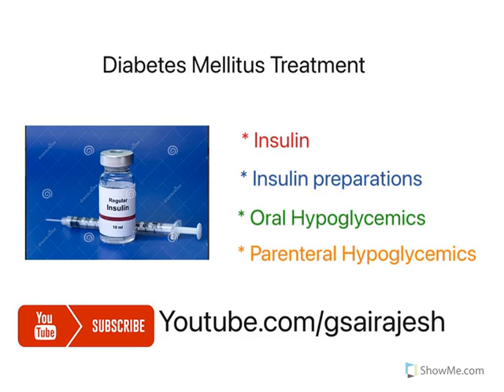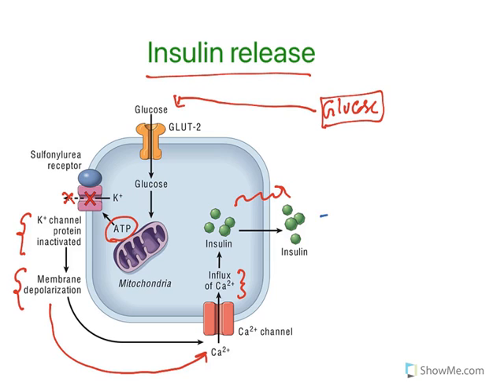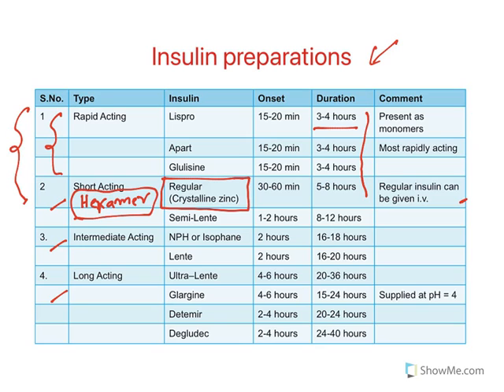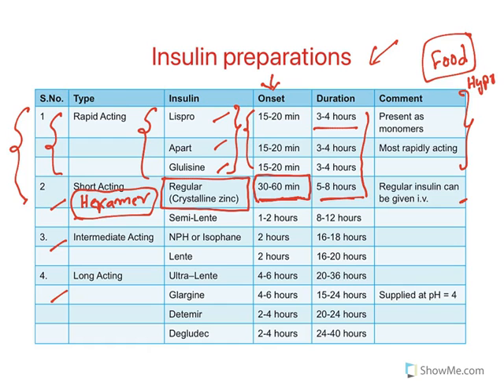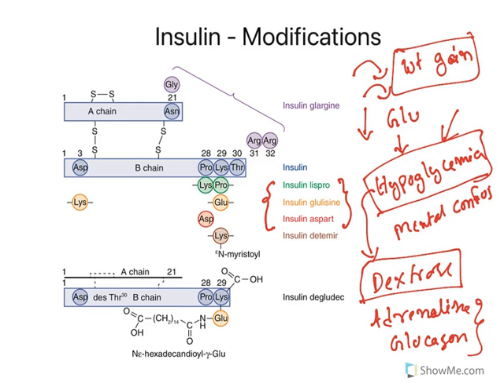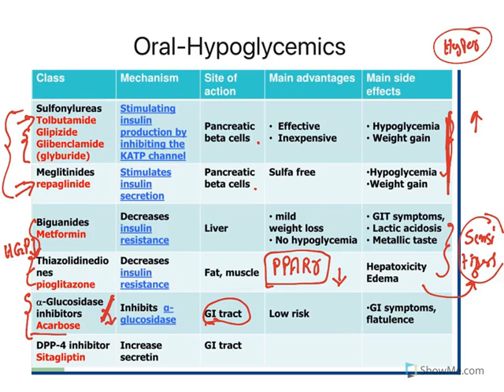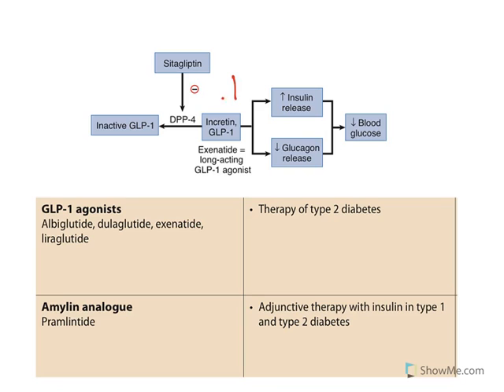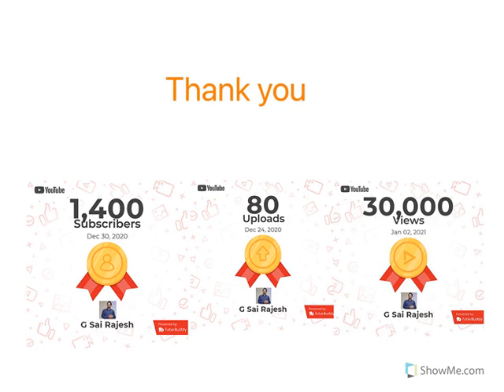Type II Diabetes Mellitus treatment ( Insulins, Hypoglycemic agents -Oral & Parenteral)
This video explains about Anti-Diabetic medications ( Insulins, Oral hypoglycemics & parenteral hypoglycemics)
The following drugs are covered.
Insulin preparations : Regular Insulin, Insulin Lispro, Aspart, Glulisine, NPH insulin, Detemer, Glargine & Degludec.
Insulin Secretogagues : Sulfonyl ureas, Miglitanides, DPP4 inhibitors & GLP-1 analogs
Insulin Sensitizers : Biguanides, Thiazolidinediones
Sodium Glucose co transporters inhibitors and Alpha - glucosidase inhibitors.